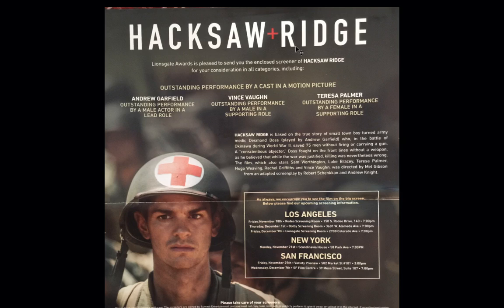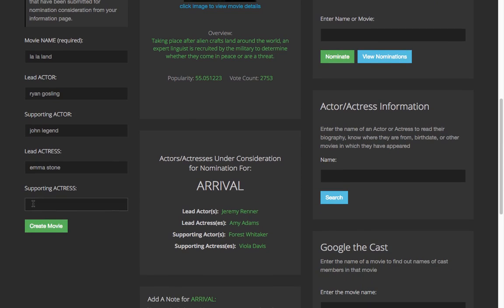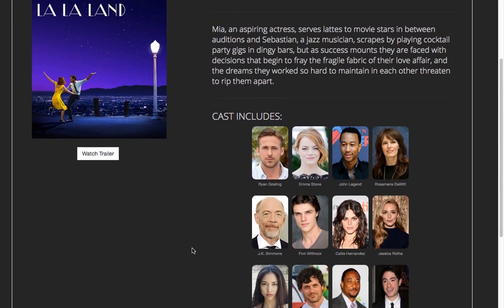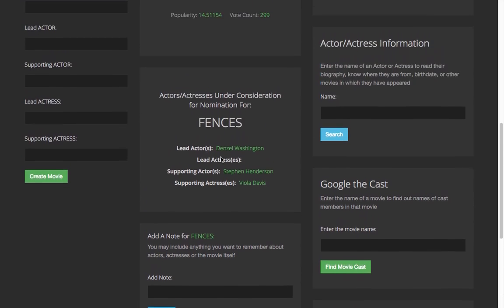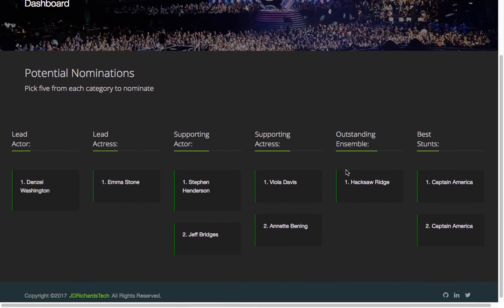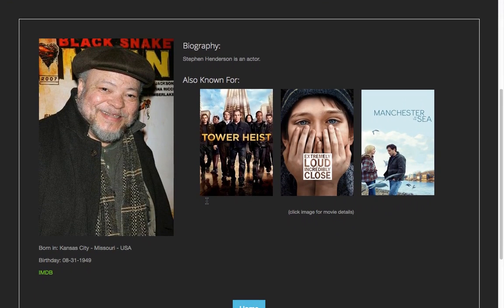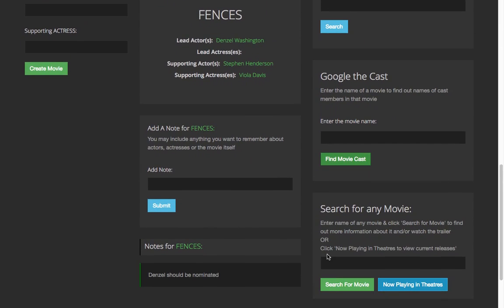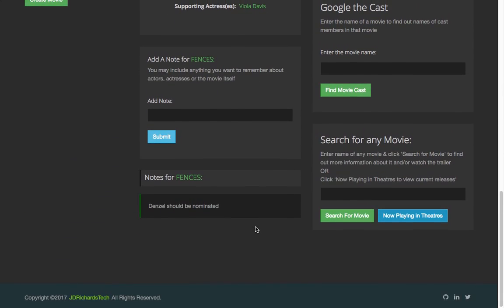Movie Nomination App Video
A walkthrough of my Movie Nomination Web App that helps you collect and remember movies as well as find out information about them.